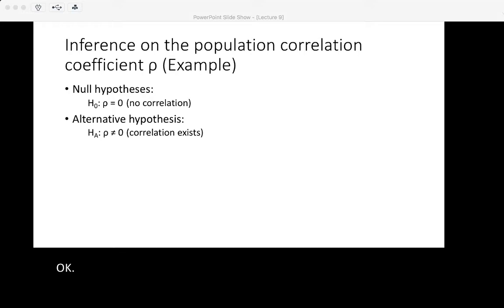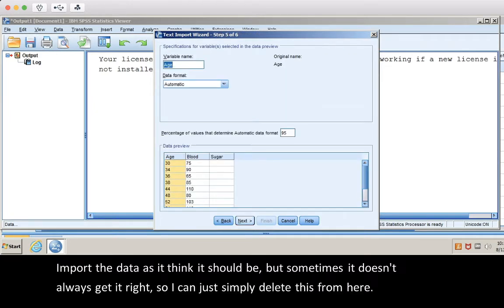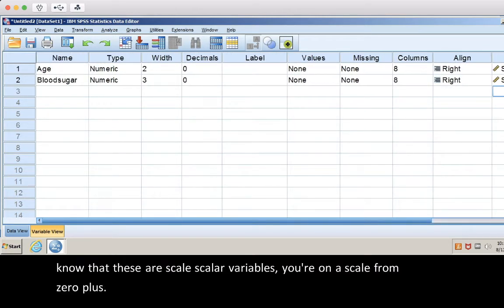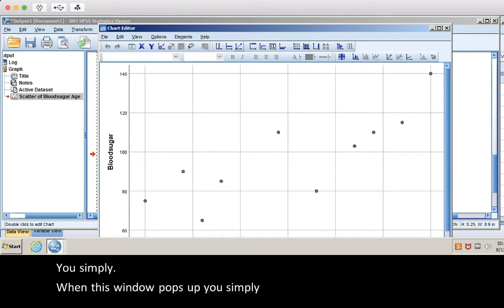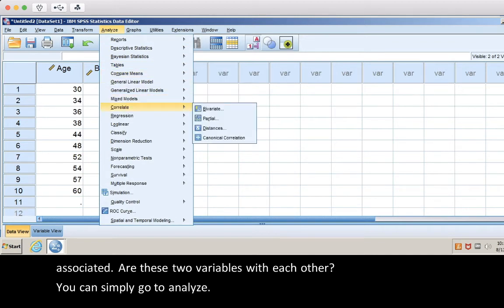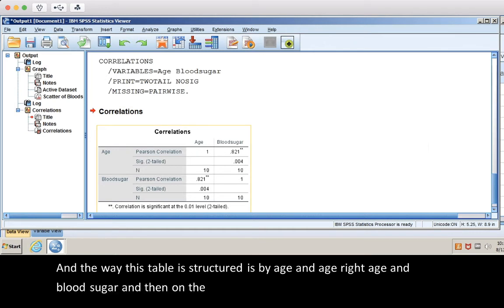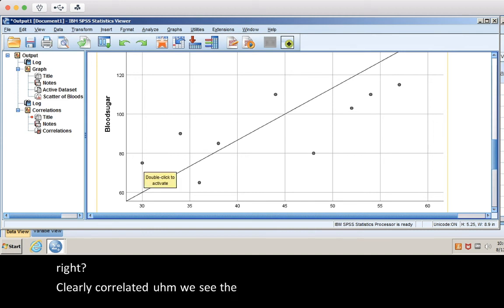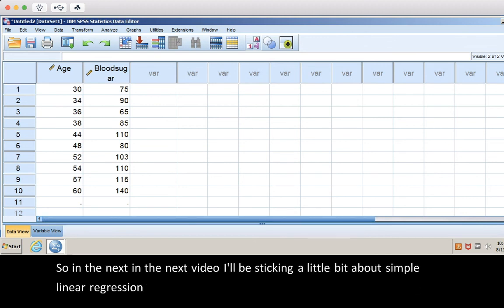Lab 9.7a - Scatterplot Re-do and Correlation in SPSS